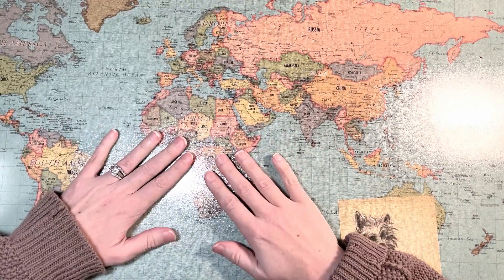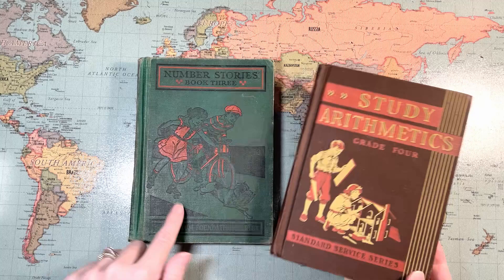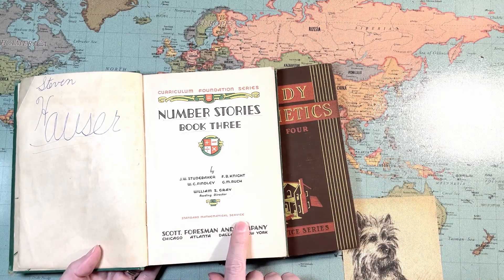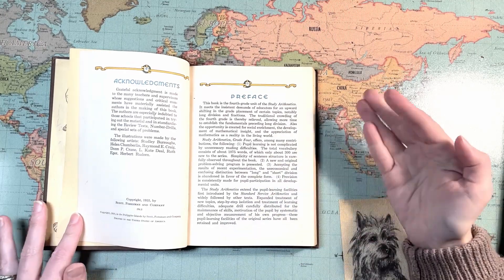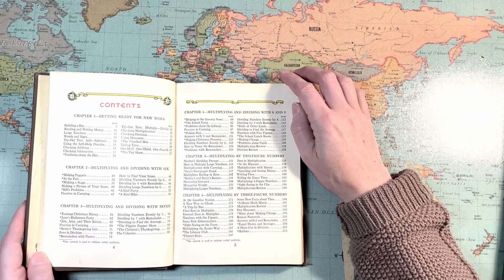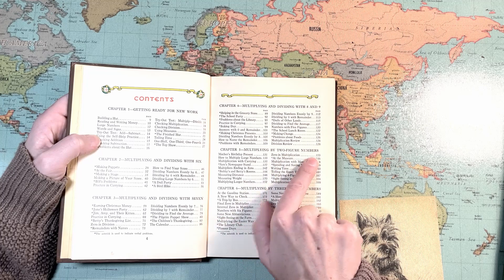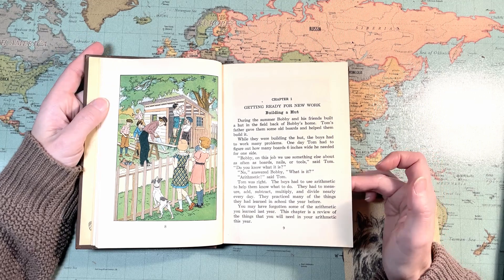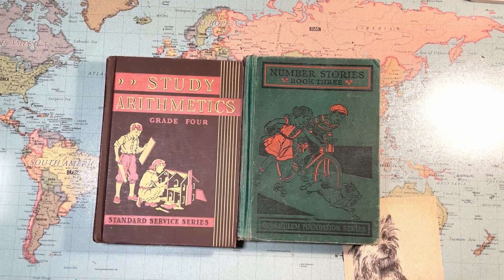Did I just solve all our math problems?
Internet Archive Check Out Versions

Land of Kakiak Math Resources